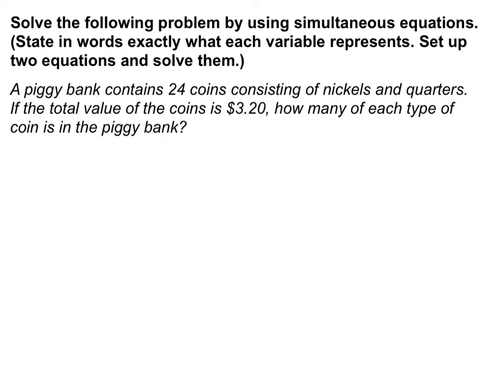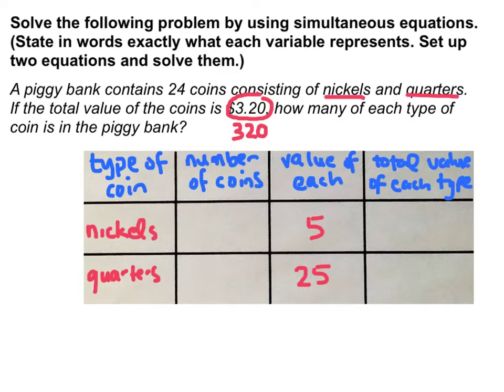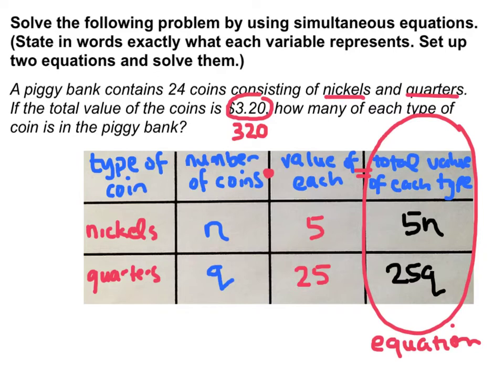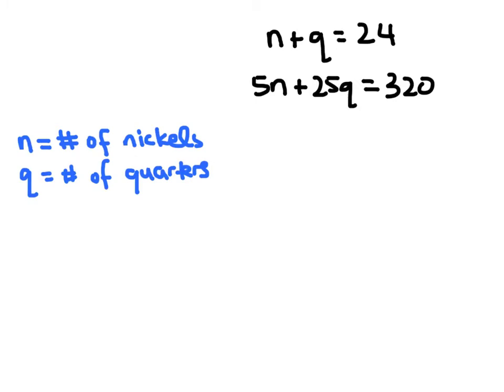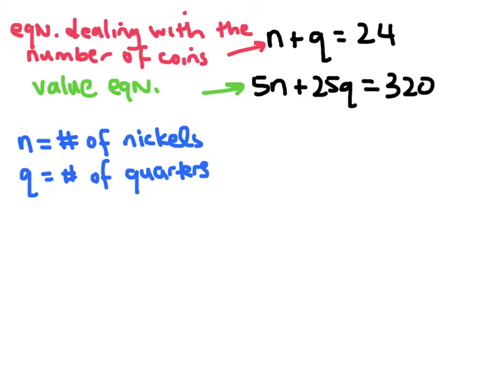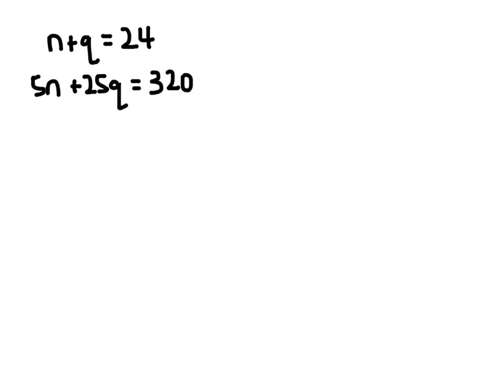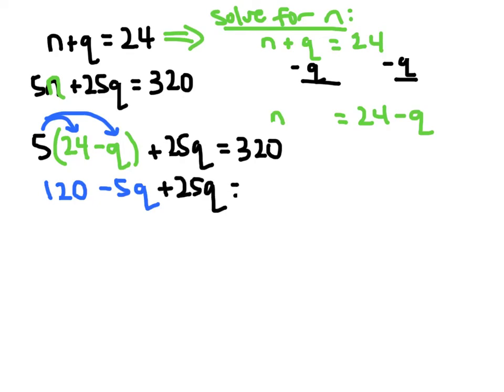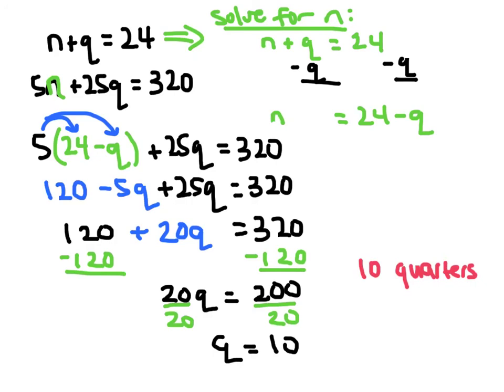Using a System of Equations to Solve a Coin Problem (1)